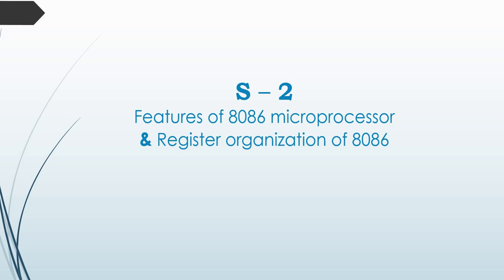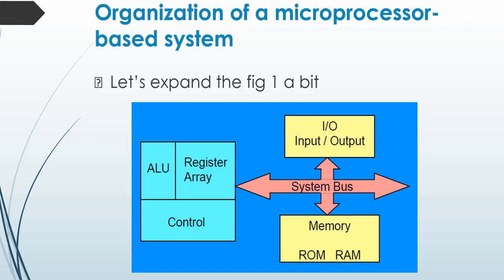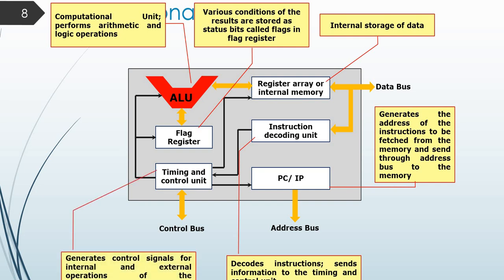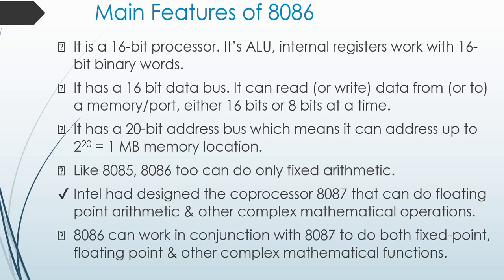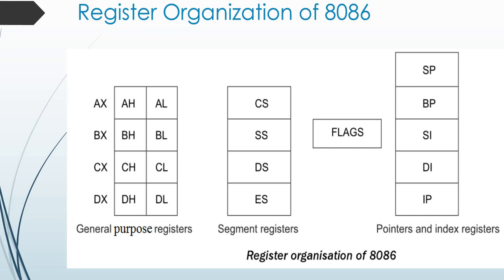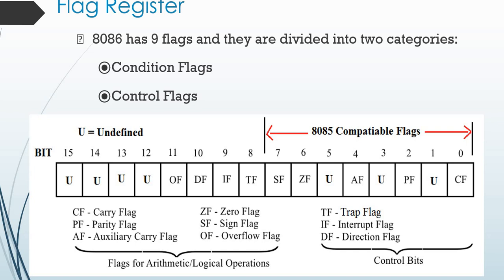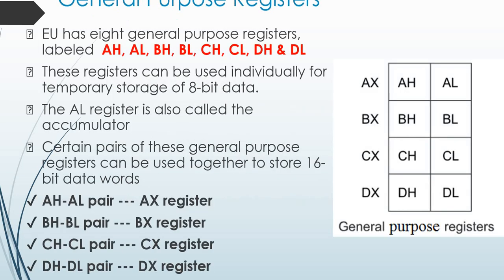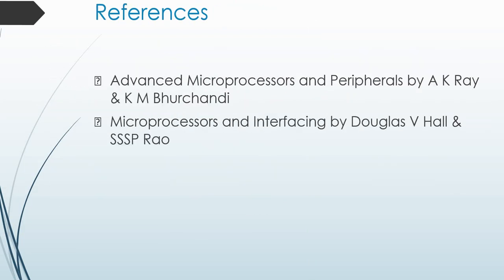8086 register organization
8086 register organization, Features of 8086 microprocessor